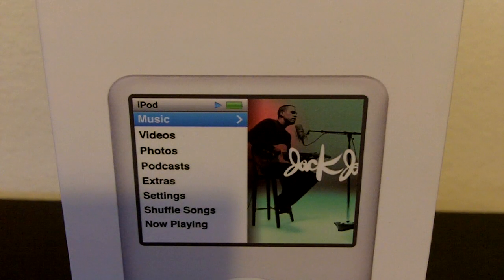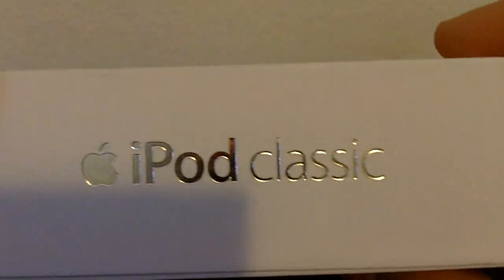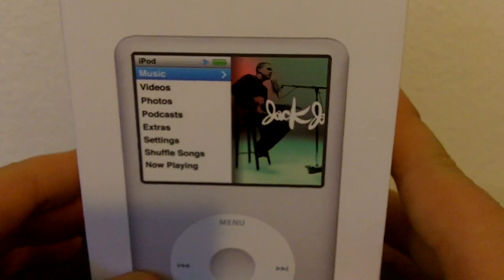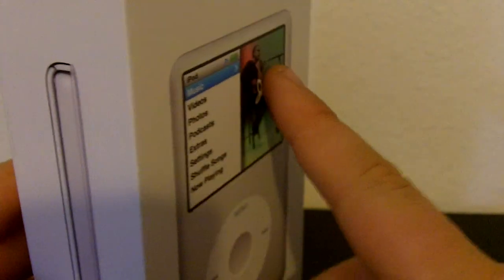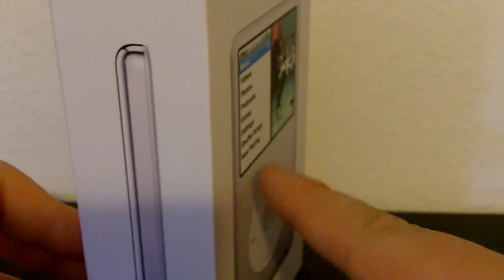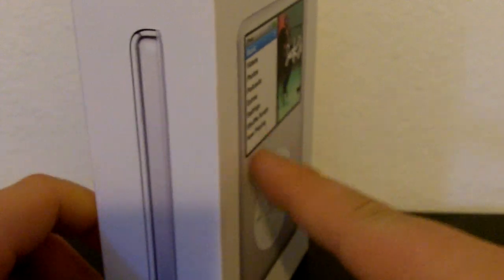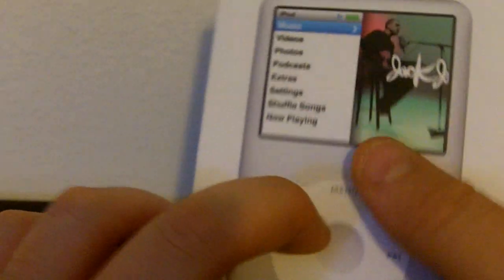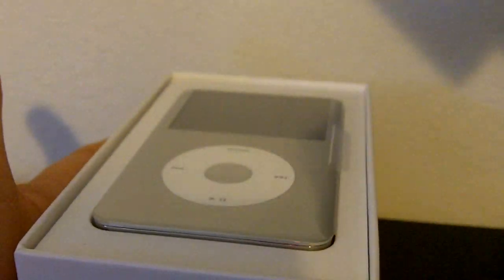iPod Classic Unboxing!